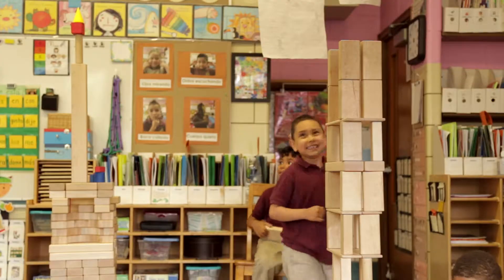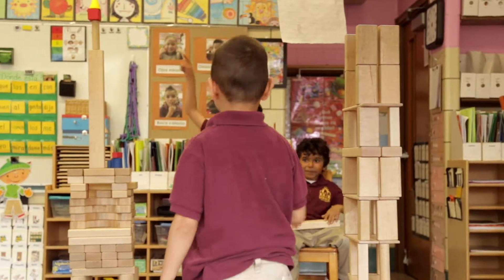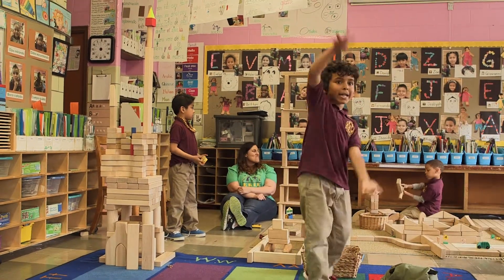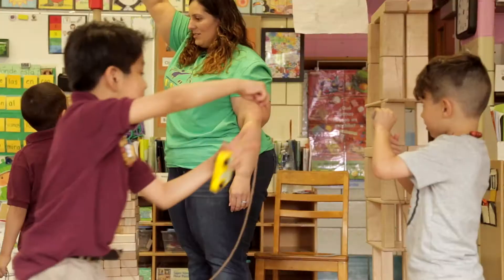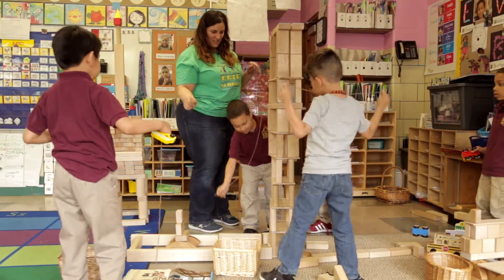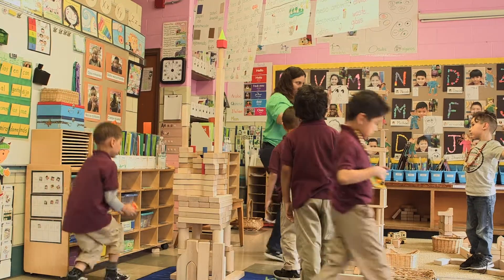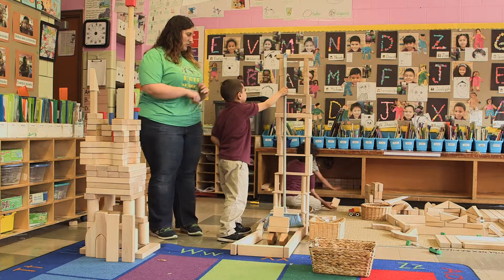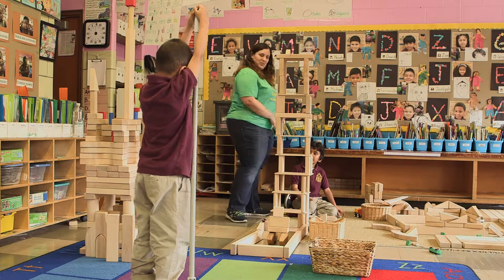Measuring a Taller Tower with Kindergartners (Early Math Collaborative)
Building block towers provides a natural opportunity to measure height. In this scene, children use string and a broom handle to indirectly compare heights of two towers.

In a playful way, the teacher is building the skills of justification and proof by asking, “Which tower is taller?” At this stage, though, the desire to build the “biggest” one can override the mathematical evidence!

FOUNDATIONAL MATH TOPIC: MEASUREMENT
Measurement is any process that produces a quantitative description of an attribute, such as length, circumference, weight, temperature, volume, or number. Measurement is an essentially mathematical procedure that we apply in many different contexts. In our daily life, we often wish to know how many beats per measure, how many more minutes until preschool is over, how hot it is today, or whether I am taller than my friend. In all these circumstances, we use some kind of comparison process to measure or to answer the question “how much?” or “how many?” Attributes like length and capacity are more readily apparent and meaningful to young children than less visible ideas like temperature and time. © Erikson Institute’s Early Math Collaborative.
Reprinted from Big Ideas of Early Mathematics: What Teachers of Young Children Need to Know (2014), Pearson Education.